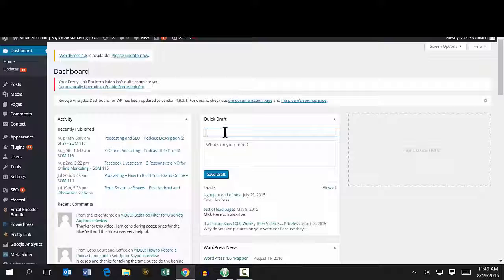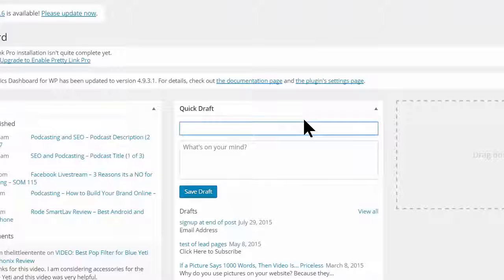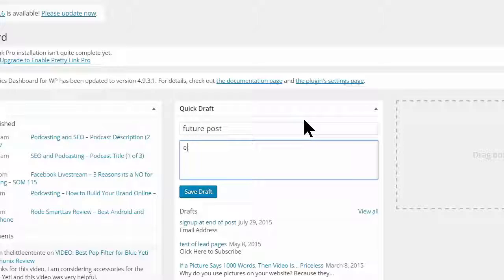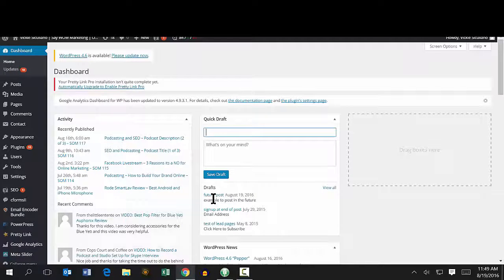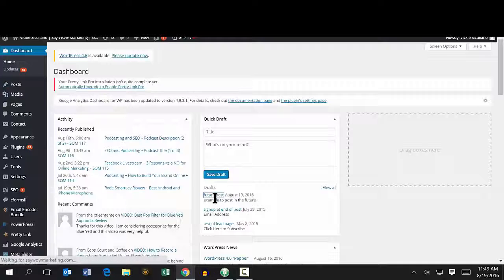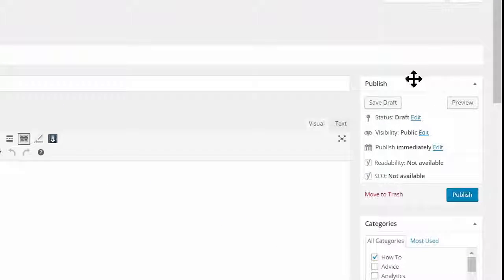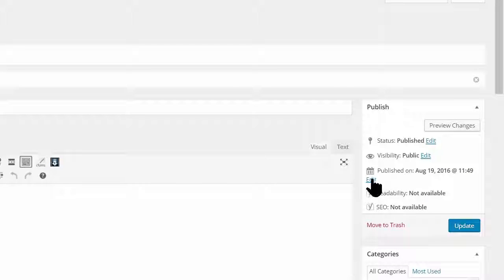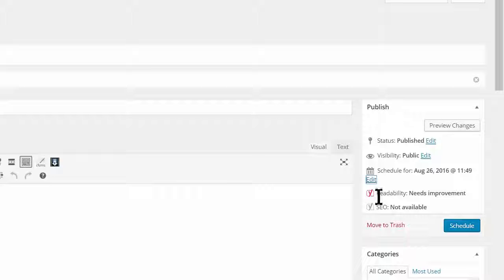How to Schedule Wordpress Posts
Schedule your Wordpress Posts easily with just one button.  Learn how simple this hidden Wordpress feature is for beginners.

Get your FREE Ultimate Cheat Sheet - Proven Steps for Engagement & Profit, Using Social Media & Epic Visual Content

for even more tips and tricks delivered right to your inbox!

Vickie Siculiano is an online marketing strategist, speaker and best-selling author of Visual Marketing Secrets, How to Use Smartphone Photography to Engage Online and Attract More Customers.

That’s all for now! Please post your comments below, I always love to hear from you!

Vickie Siculiano
Online Marketing Strategist, Best-Selling Author, Speaker
Based in New Jersey

Vickie